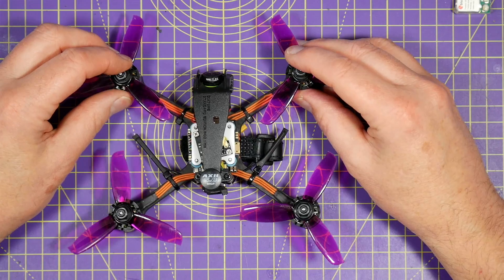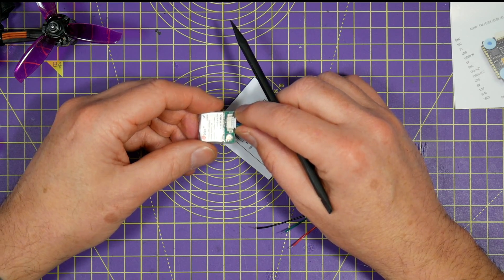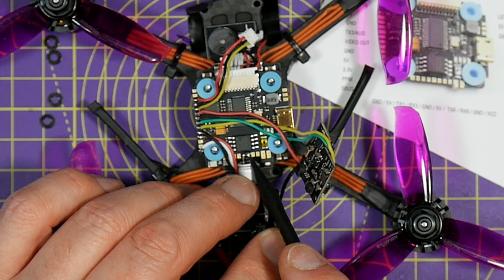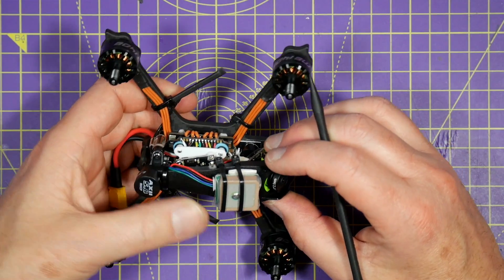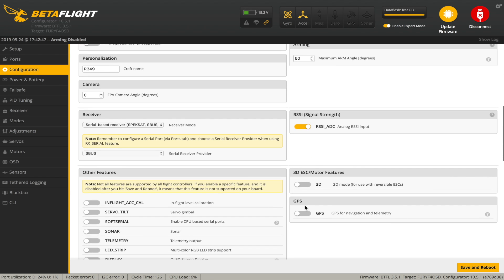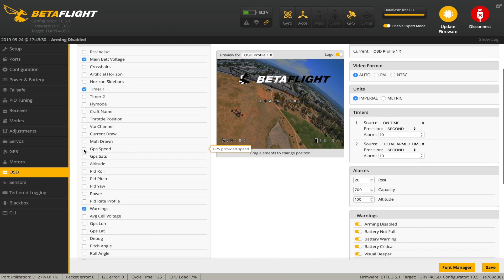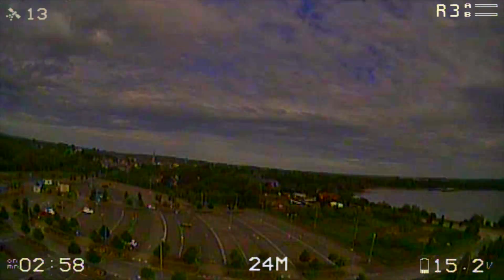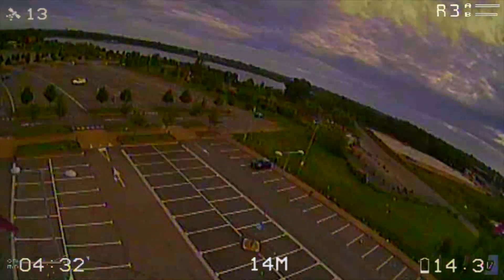Diatone GT R349 adding a GPS module // 90 MPH speed test // betafight rescue mode // ublox M8 Neo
I was curious how fast the Diatone R349 is. As it turns out not the 100 mph monster everyone says, but it's not far off. 90 mph is mega fast for a 3 inch 4S quad. I tested this using an HGLRC 8M GPS Module, using the standard GemFan Windancer 3038 props and Acehe 650mAh 4S Lipo.